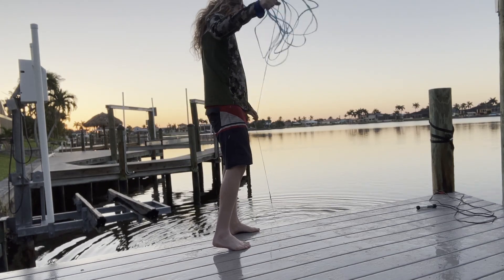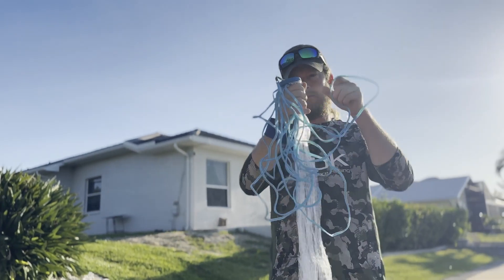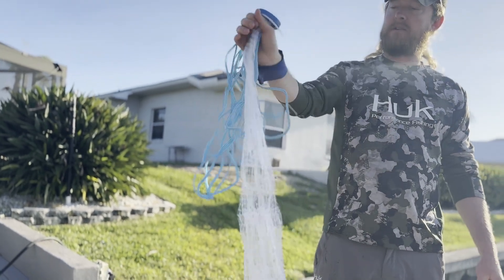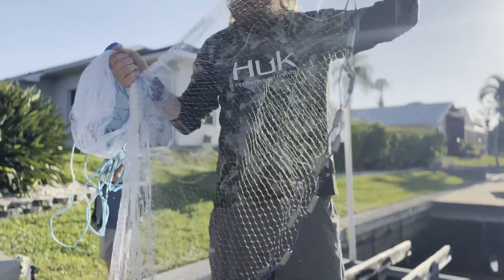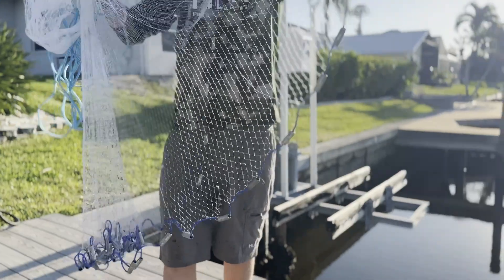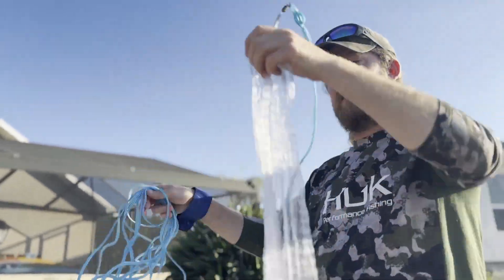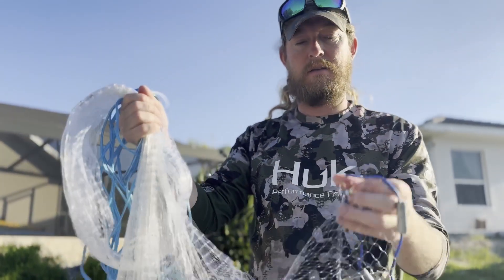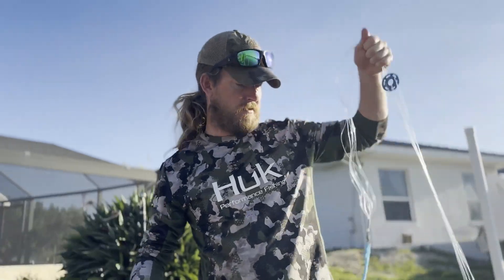Easiest and MOST CONSISTENT way to throw a cast net!!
This is the easiest and most consistent method I have found for throwing a cast net. Super simple to learn and fast to re-set. Give this a shot if you are trying to master the throw net.